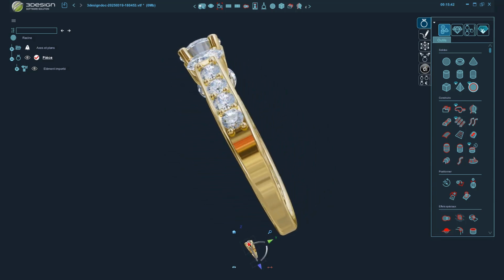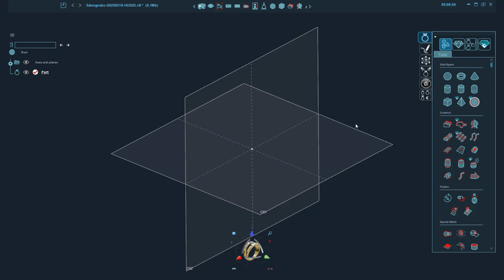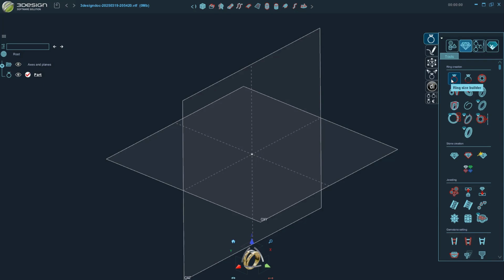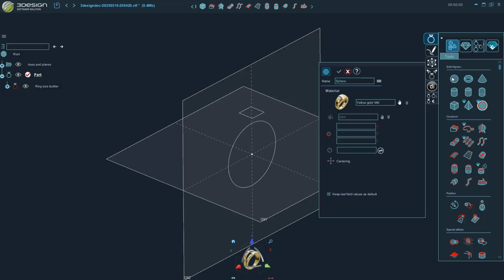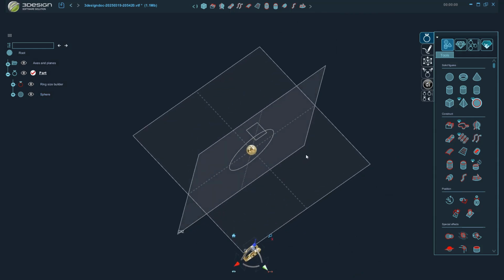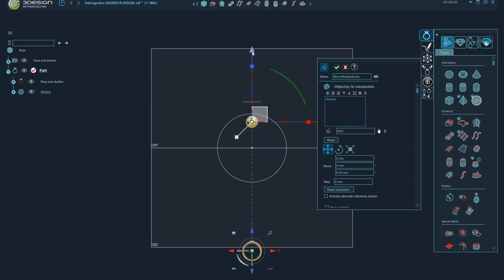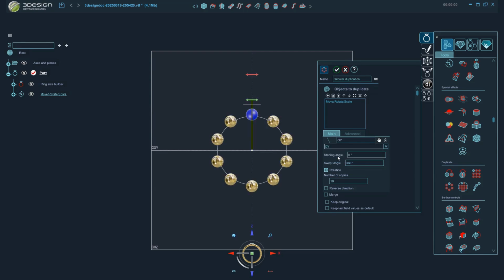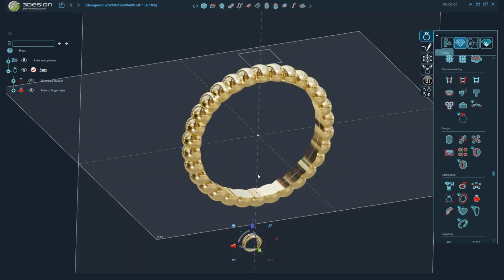GETTING STARTED WITH 3DESIGN V12